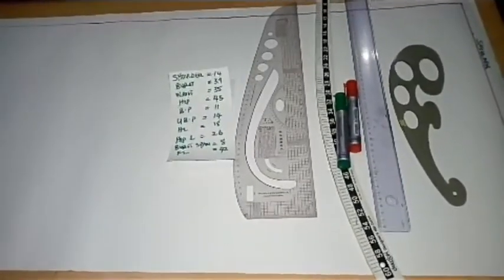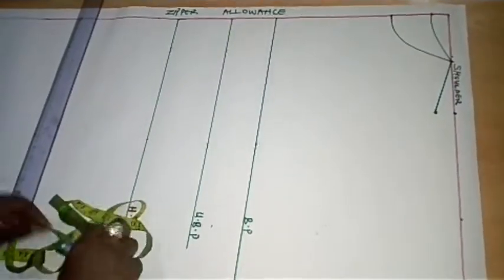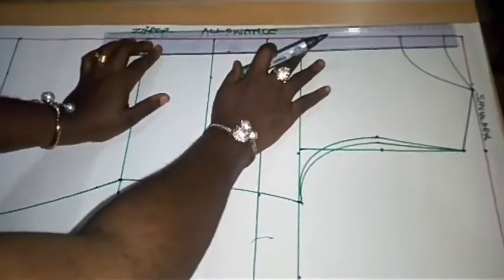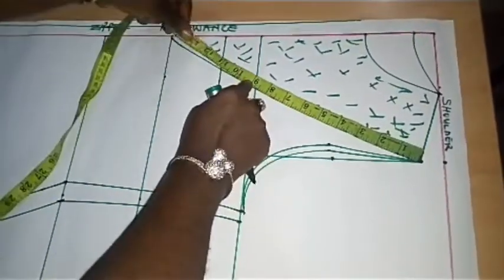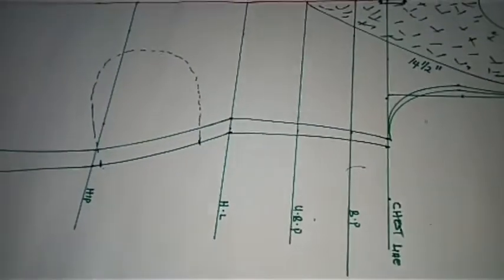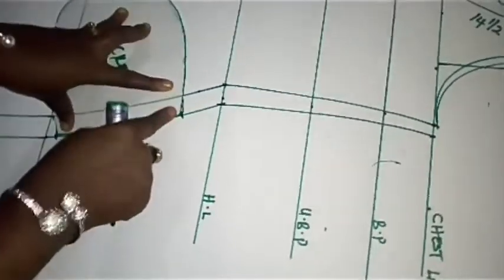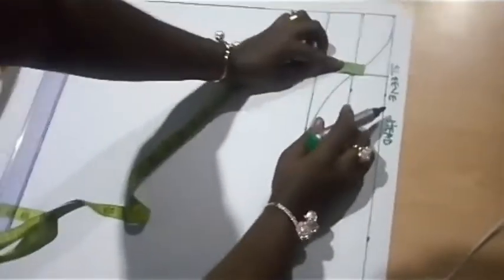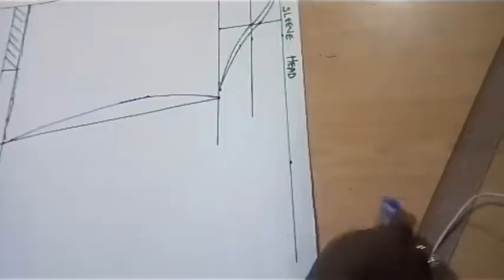HOW TO DRAFT A SHIFT DRESS WITH SIDE POCKETS.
This lesson is well detailed. It is a shift dress detailed drafting,which includes the creation of the  attachment of the V chest design on the screen as well as the techniques to drafting the side pockets. Please watch to the end of this video.

YOU can also join SEAMRITE FASHION ACADEMY WhatsApp group for your online tutorials .
Learn how to sew different kinds of corsets with Lacings,loops and eyelets with different bonning channels

JACKET SERIES
CORSET SERIES
TROUSER SERIES
IGBO BLOUSES
BEGINNERS COURSES
JUMPSUITS SERIES
INTERMEDIATE
ADVANCED COURSES